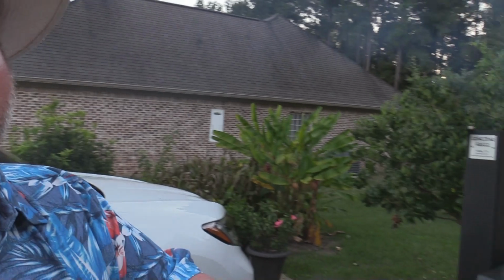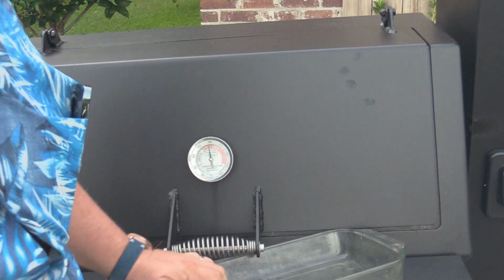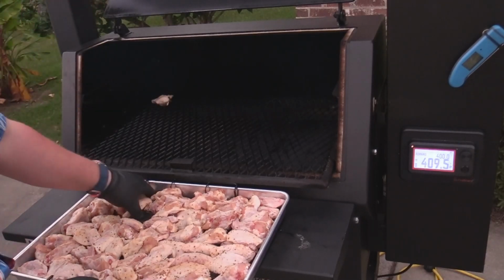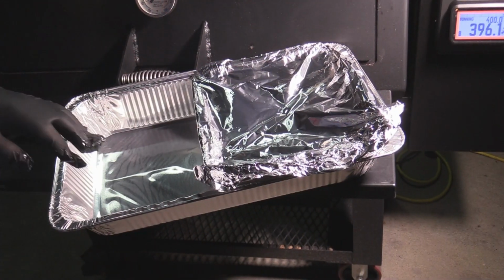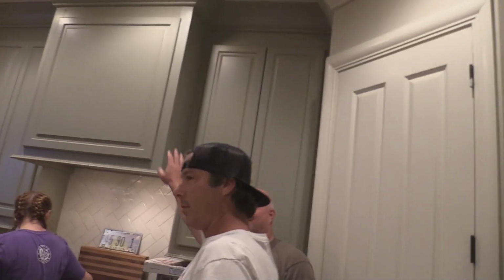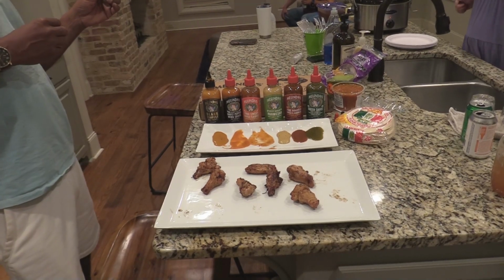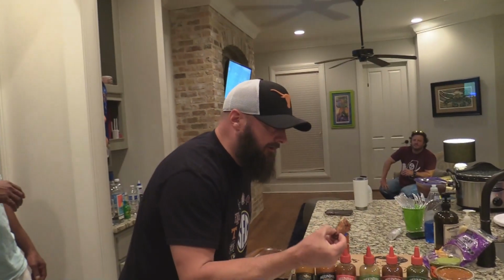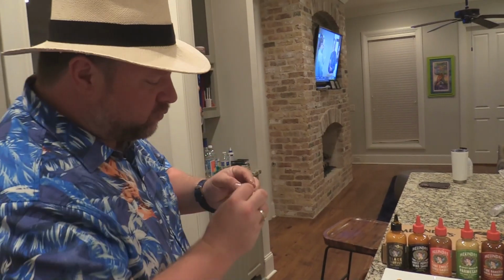Lone Star Pellet Grill Wings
Cooking Wings and Flank Steak on the Lone Star Grillz Pellet Grill
Taste Testing Melinda's Hot Sauces